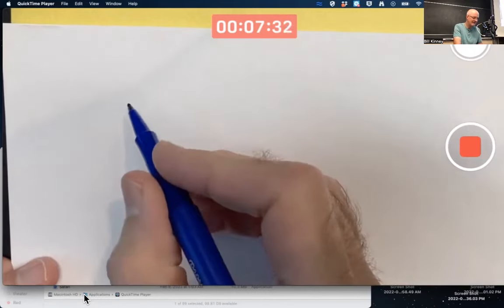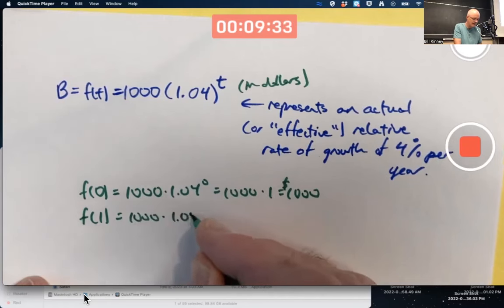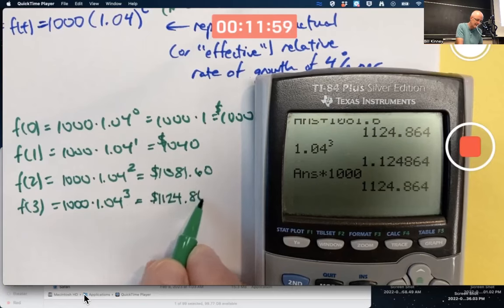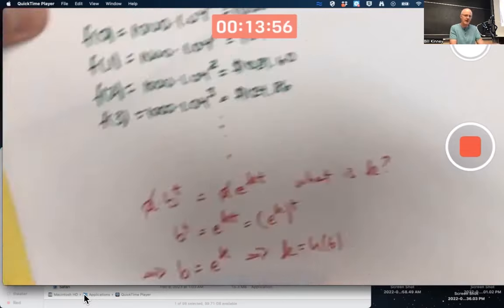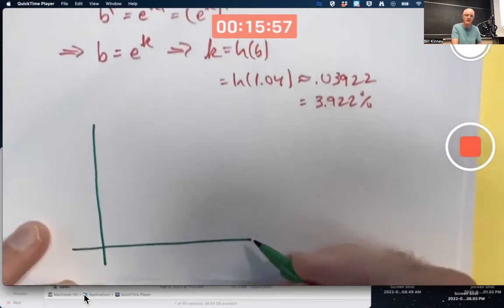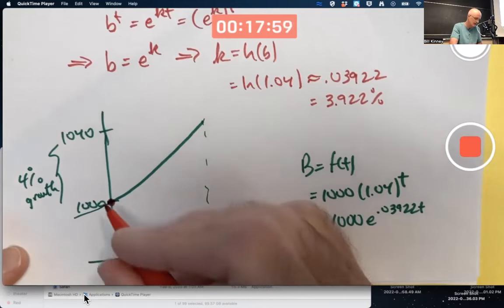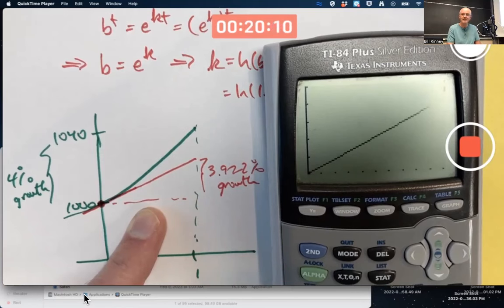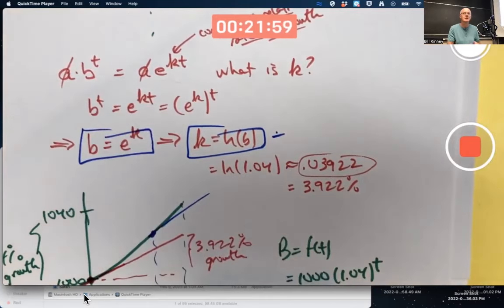Calculus 1, Lec 5A: Effective vs Continuous Annual Relative Rates of Growth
If investment money grows at a 4% effective annual relative growth rate, what is the corresponding continuous annual growth rate? How is it converted? Suppose B=f(t)=1000*1.04^t is your bank balance, in dollars, at time t years, corresponding to an effective relative rate of growth of 4% per year. What value of k will make f(t)=1000*e^(k*t)? We need to use the natural logarithm. How is this interpreted geometrically?  Infinite Powers, How Calculus Reveals the Secrets of the Universe